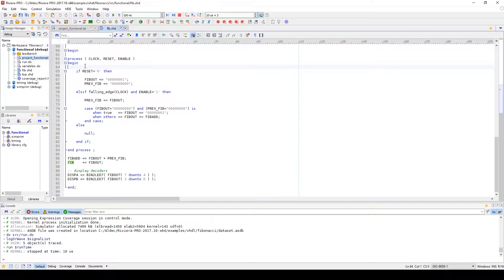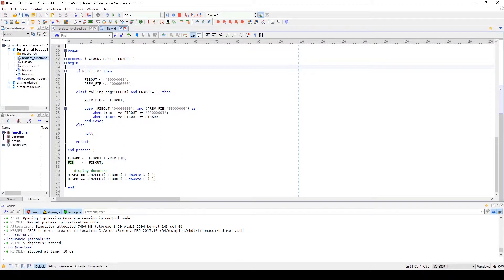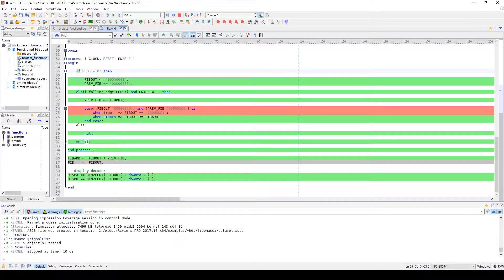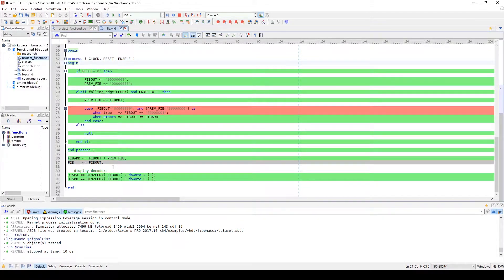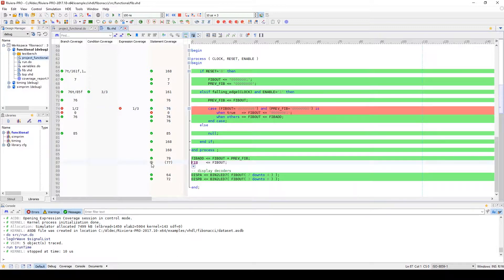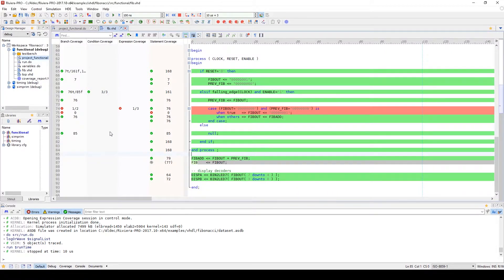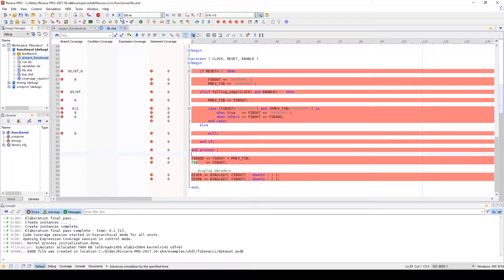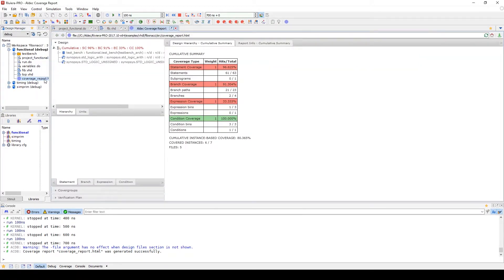Riviera-PRO 2.1 Advanced: Code Coverage in HDL Editor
Take a closer look at the Code Coverage feature inside the HDL Editor that exists inside of Riviera-PRO. While running simulations you can use the HDL Editor to track the coverage taking place on your source files for your design. While stepping through testbenches or signal vector stimulus you can watch the design collect coverage statistics. Use the HDL Editor to help complete Code Coverage Analysis and generate your reports.